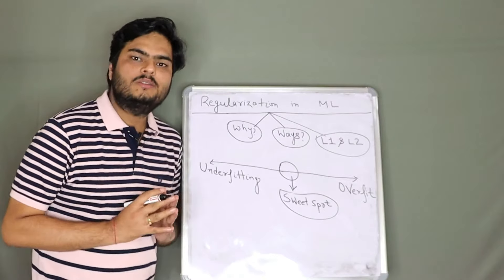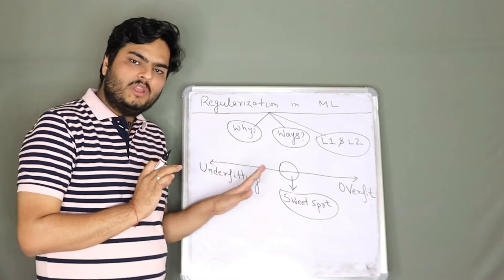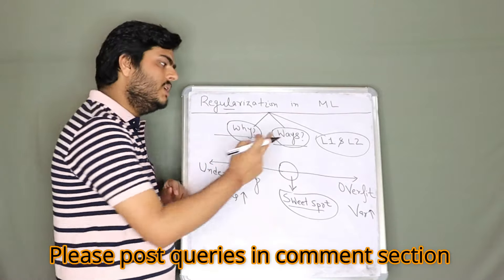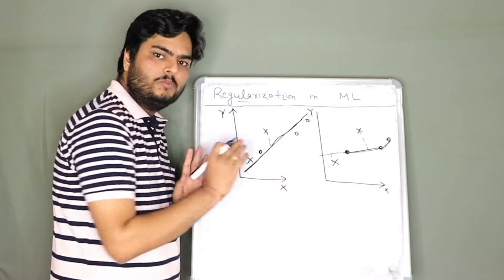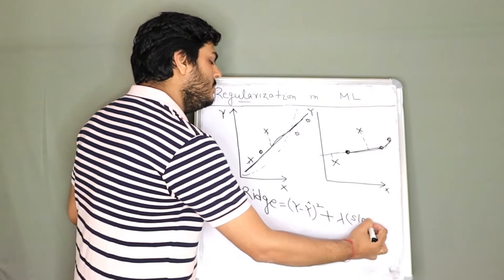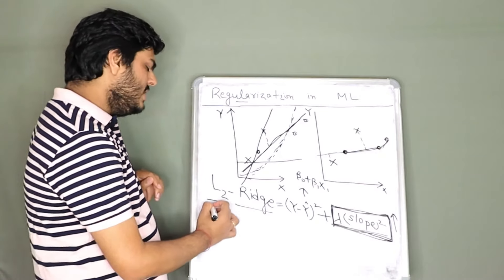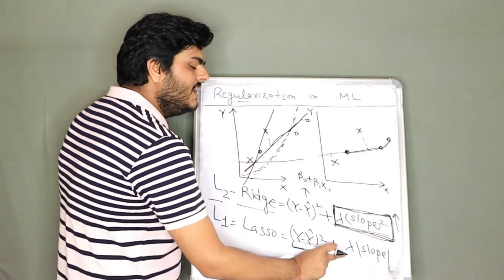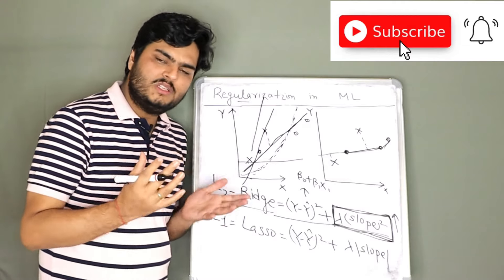Regularization in machine learning | L1 and L2 Regularization | Lasso and Ridge Regression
About this video:
In this video, I explain about Regularization in machine learning. I explain why Regularization  is needed in machine learning and what are different ways to Regularize models in machine learning. I also explain about lasso and Ridge regression and explain the mathematical intuition behind it.
Below topics are discussed in this video.
1. What is Regularization in machine learning
2. Bias Variance trade off
3. What is L1 and L2 Regularization
4. What is Lasso and Ridge Regression
5. What is use of model regularization